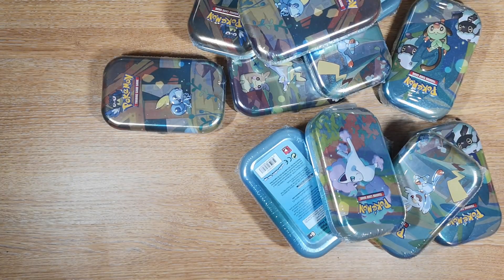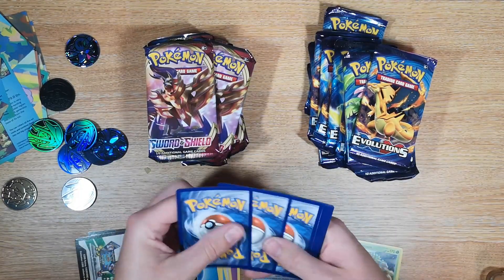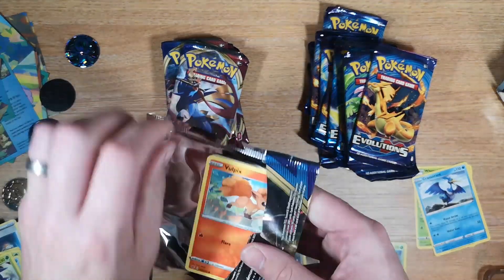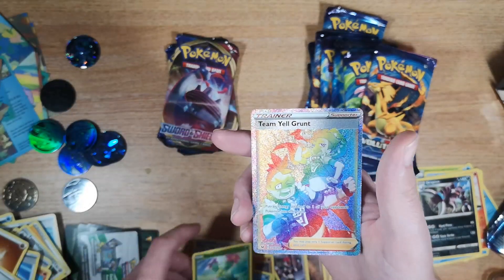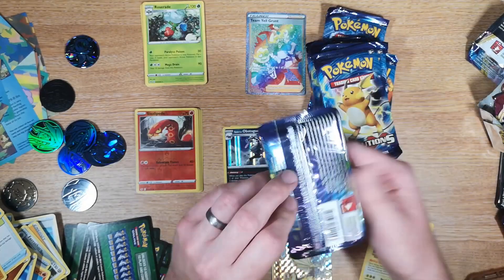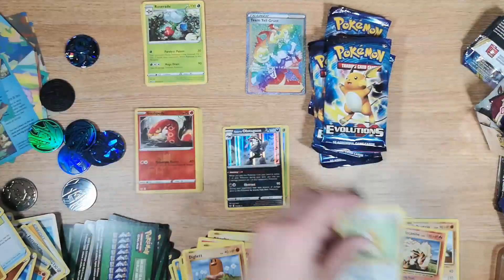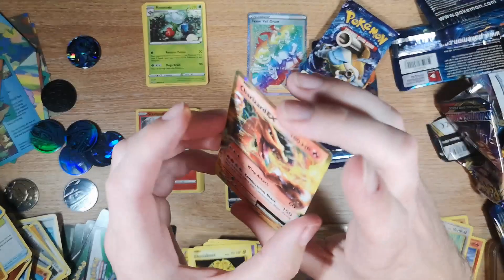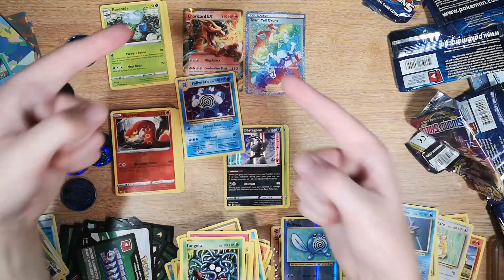Opening £120 Of Pokemon Tins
*TCG*
Charizard Ultra Pro Binder
100x Trading Card Sleeves
1,000 x Trading Card Sleeves